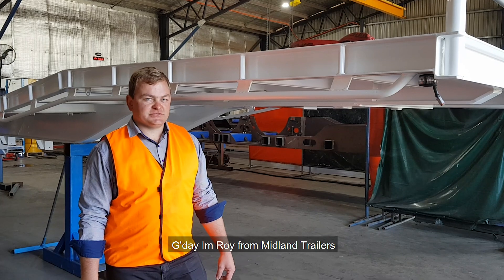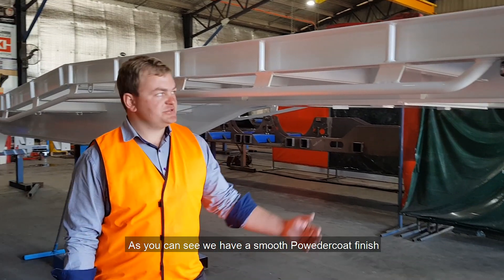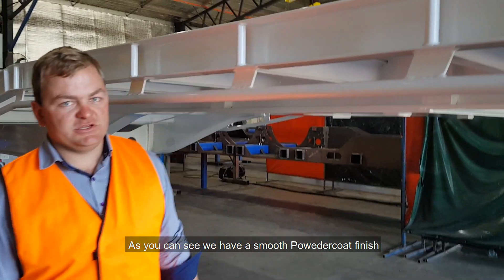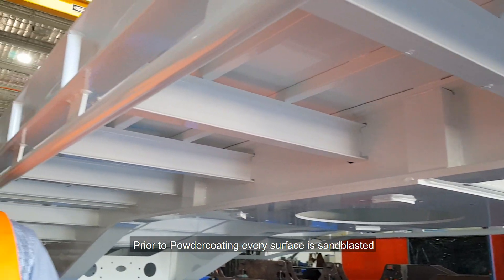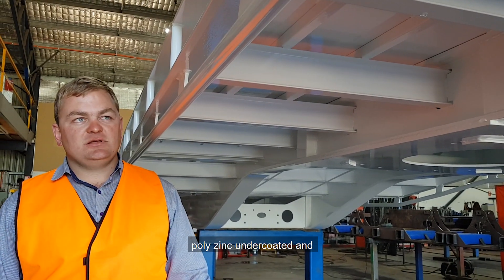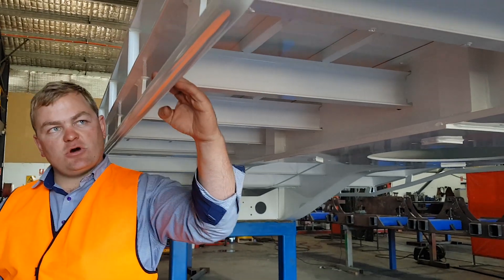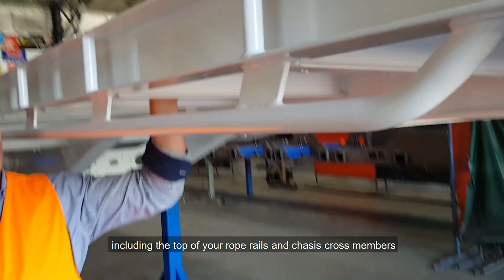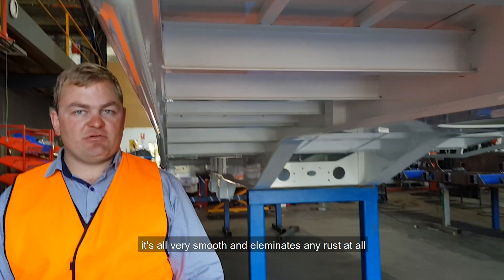Episode # 3 - 3 Stage Powder Coating on Midland Trailers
Why a Midland Trailer is a better investment!
Learn more about our 3 stage powder coating for the ultimate smooth and durable finish.

Quality is our focus. With fully sandblasted and powder coated finish you can be sure you will look the best on the road for a lot longer. Midland guarantee our clients will be genuinely satisfied with our trailers. We pride ourselves on our service from when you first make your enquiry right through to any on-road issues.

We at Midland Pty Ltd believe in being “behind you all the way”.